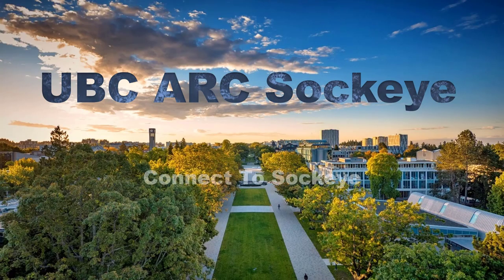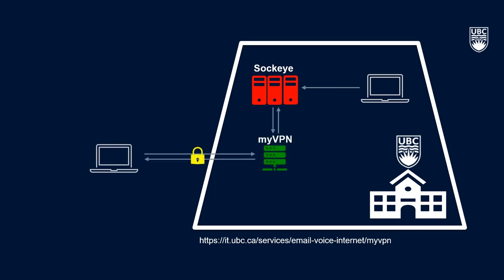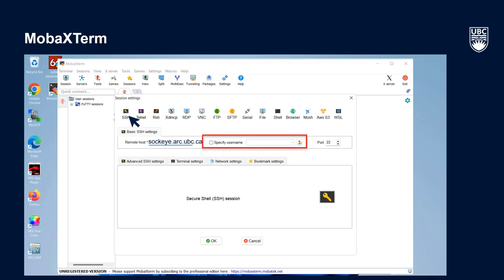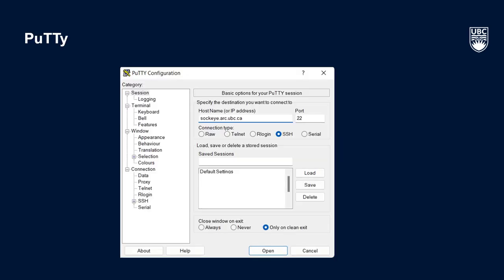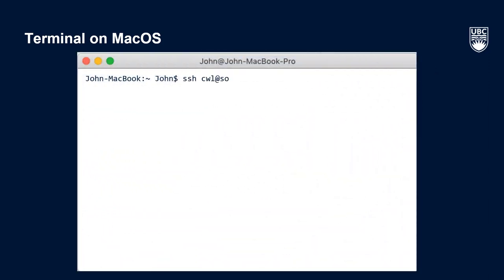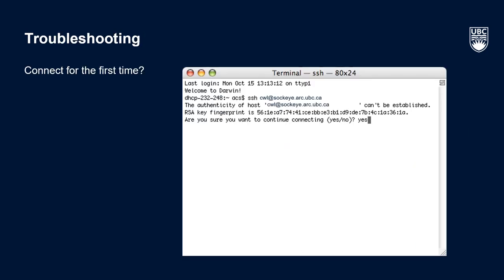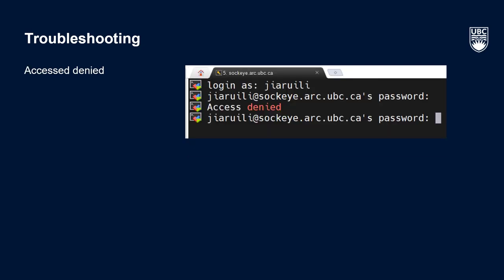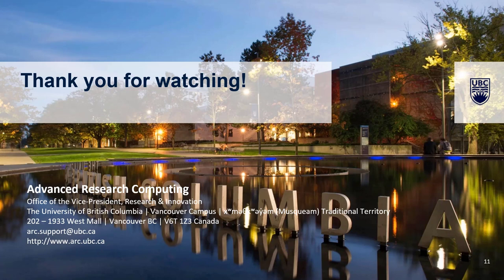Connect To UBC ARC Sockeye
UBC ARC Sockeye ("Sockeye") is a high performance computing cluster available to UBC researchers. This video walks researchers through the process of connecting to Sockeye for the first time.

UBC ADVANCED RESEARCH COMPUTING (ARC)

We are a free service supporting the high-performance computing and data management needs of UBC researchers. Our experienced, dedicated team provides consultation, expertise, and access to digital research infrastructure.